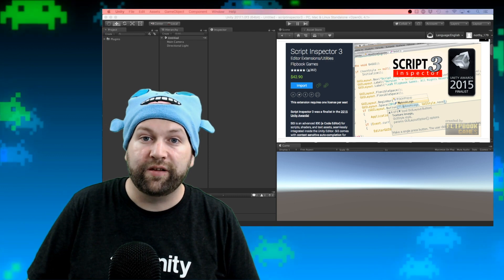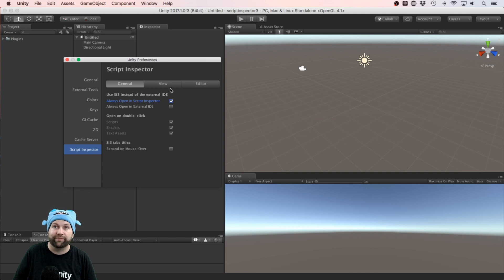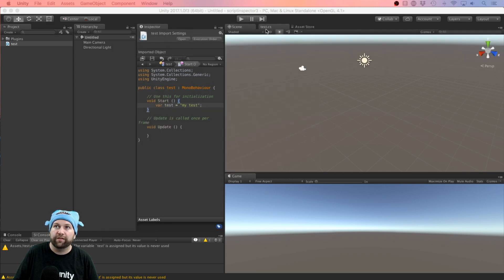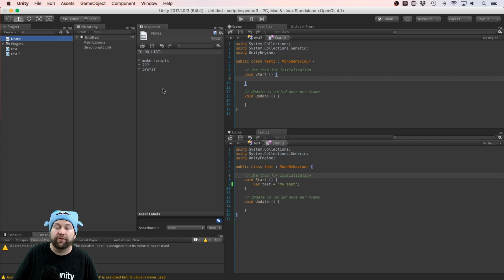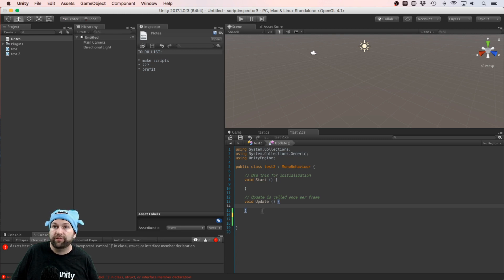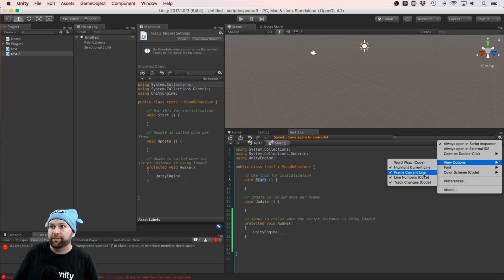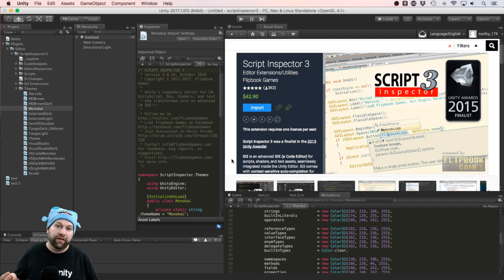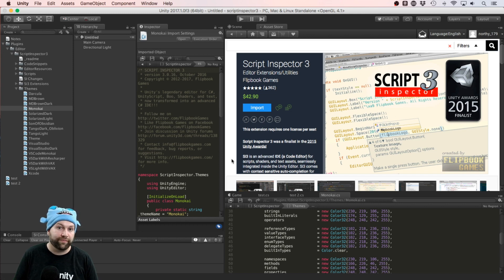Review: Script Inspector 3 - Unity Asset Store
New video each Tuesday and Friday around 3:00pm GMT-0800.

Want to learn how to make great looking Unity Asset Store scripts? We have a course you need to check out all about Unity Editor Scripting (Huge discount with bellow link):

Use your YouTube username if you would like a shout out on a later episode!